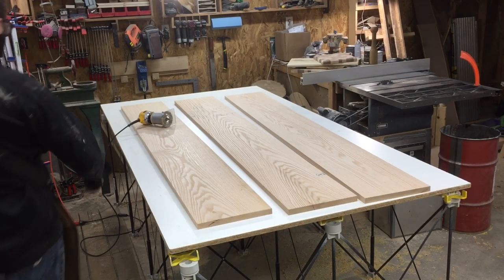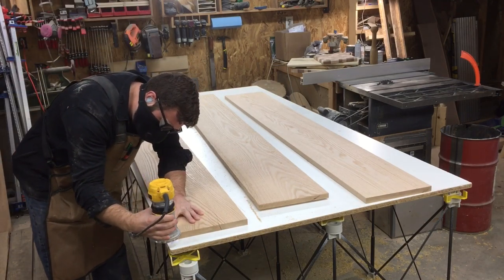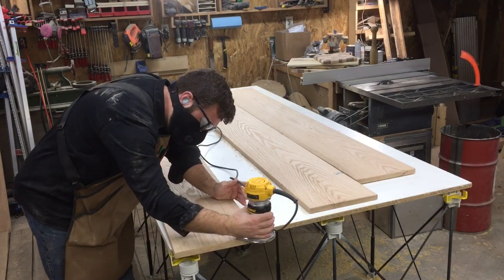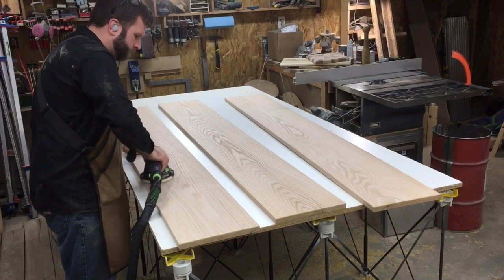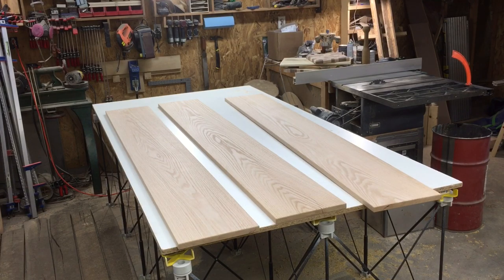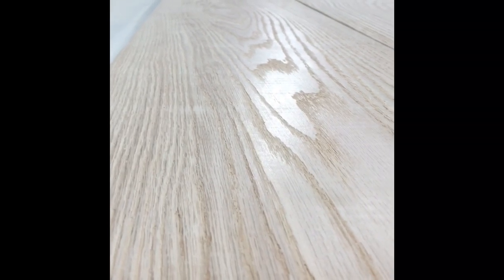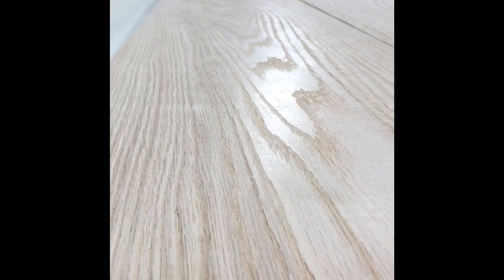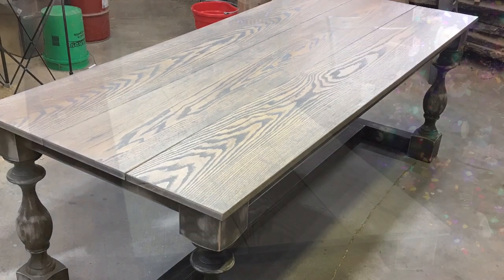Distressing boards for a Farmhouse Table.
I use a wire cup brush to distress some oak boards for a farmhouse table project.